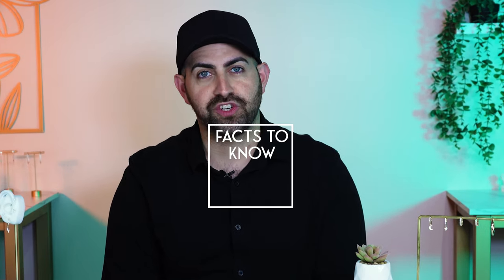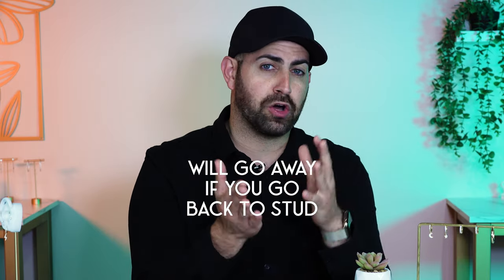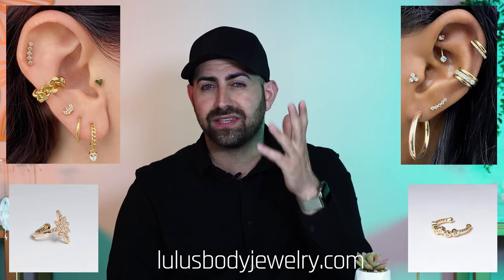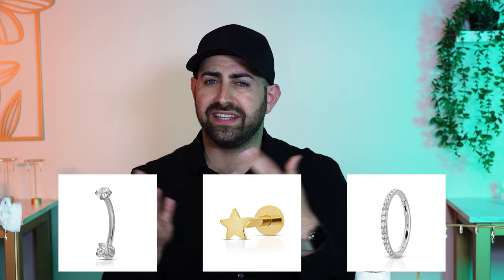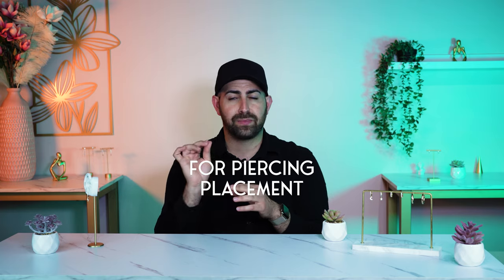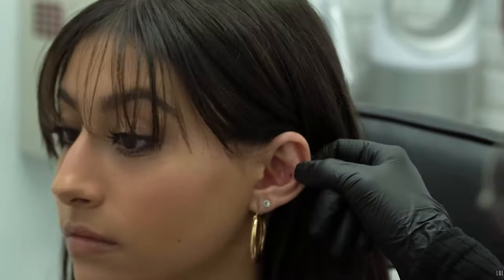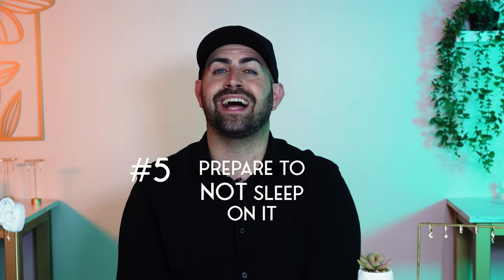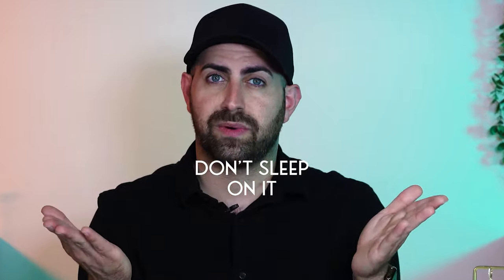Important Conch Piercing Facts ✨👂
Jony gives you the whole run down on the things you need to know when it comes to the Conch piercing.  💎 Jewelry & Appointments

Featured Jewelry:
✨👂14K Crystal Hinged Ring

Our Jewelry:
✨👂14KT Gold Collection